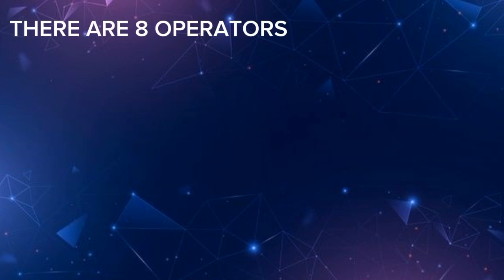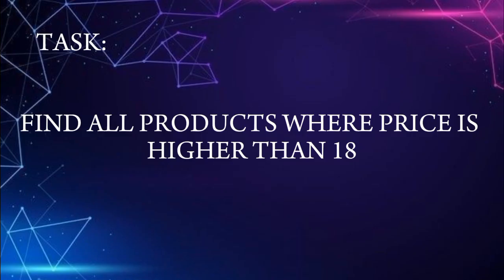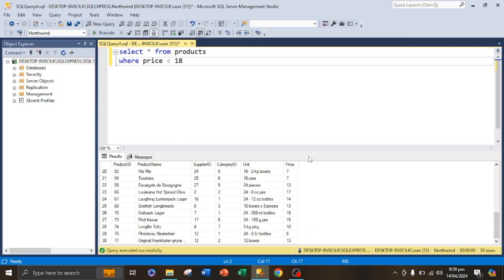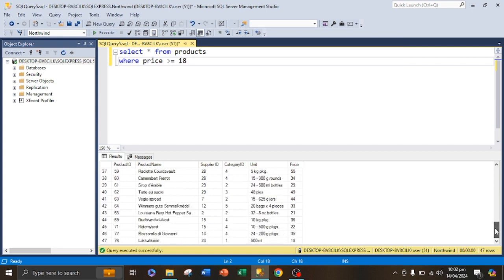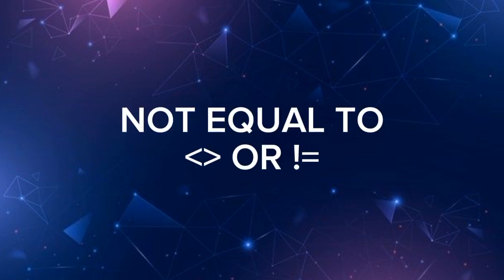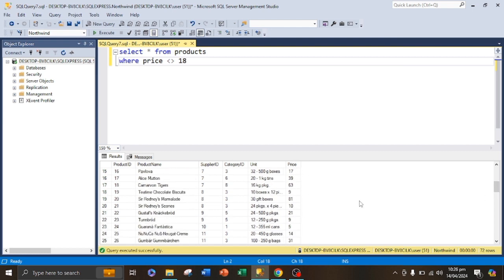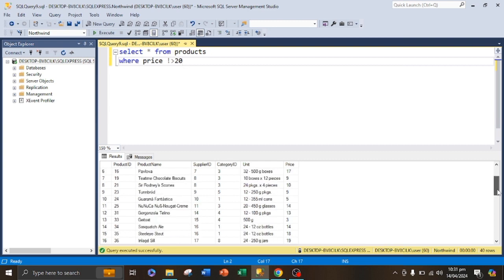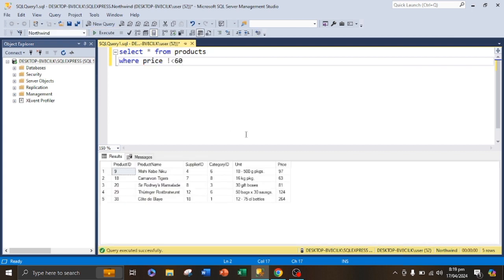SQL OPERATORS (COMPARISON)